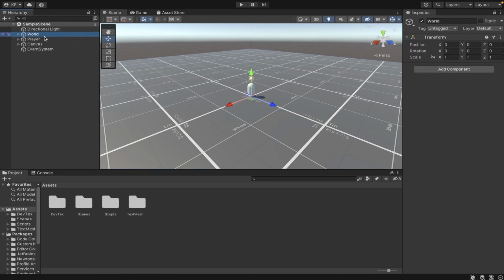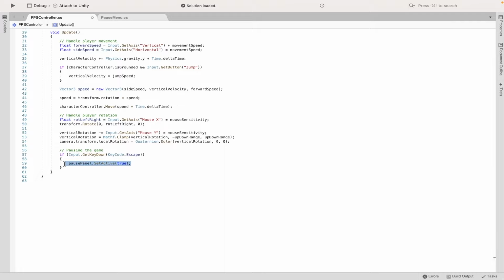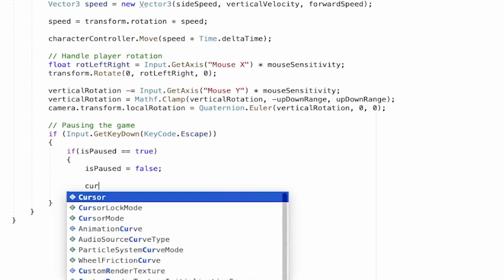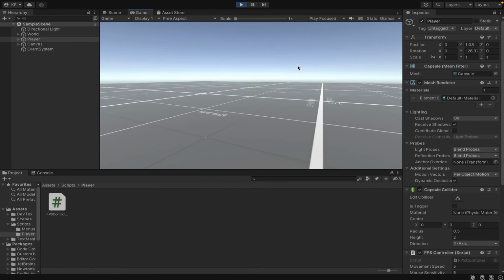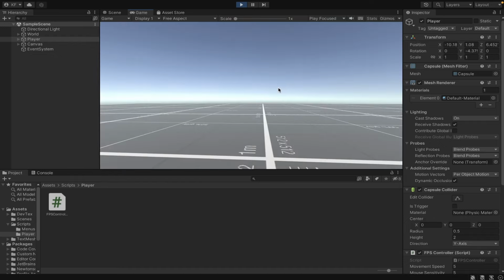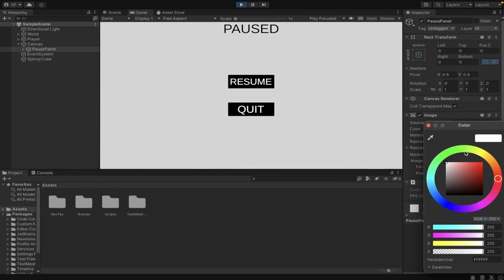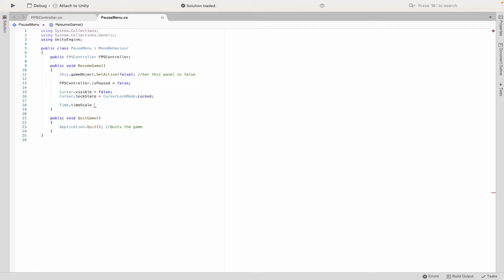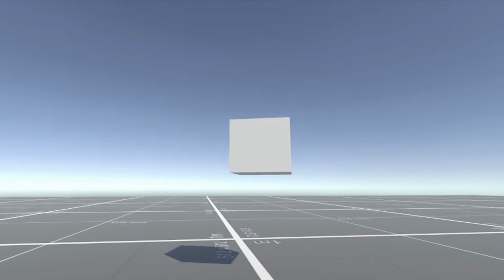I HATE How You Program | How To Make a Better Main Menu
Learn how to create a professional and efficient main menu in Unity game development in this tutorial. The video covers all the basics of creating a main menu, including navigation, button functionality, and screen transitions. You'll learn best practices for designing a user-friendly main menu that will make your game more enjoyable for players. By the end of this tutorial, you'll have a solid understanding of how to create a main menu that is both functional and visually appealing. Whether you're a beginner or an experienced developer, this tutorial is a must-watch for anyone looking to improve their Unity game development skills.